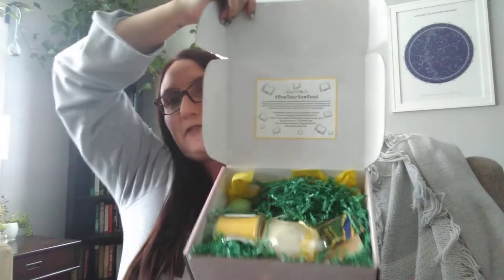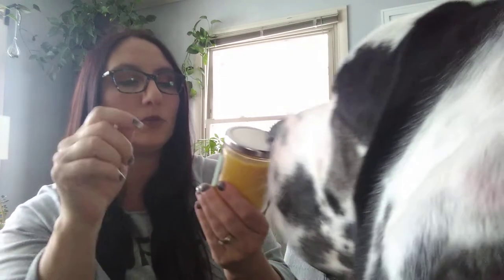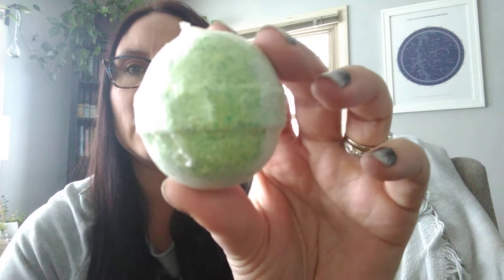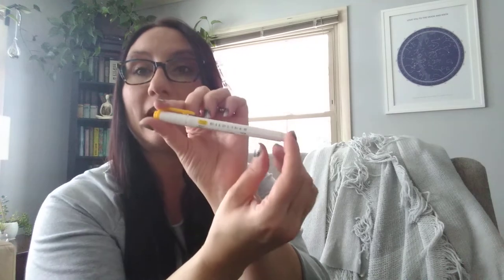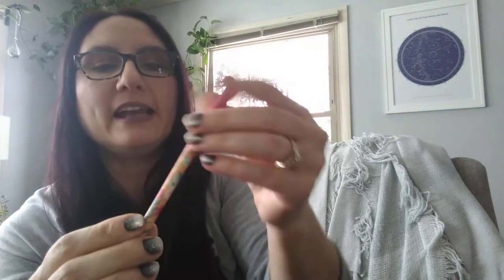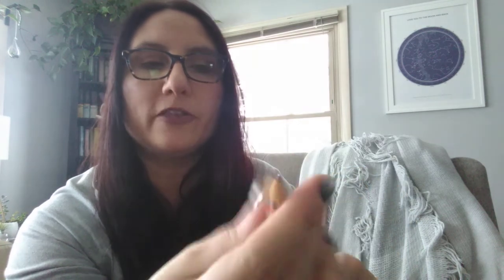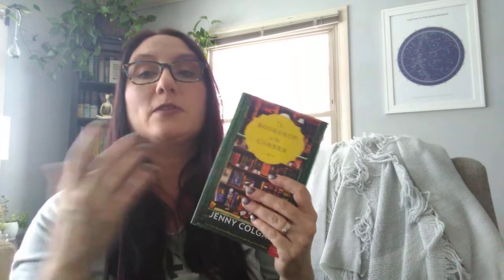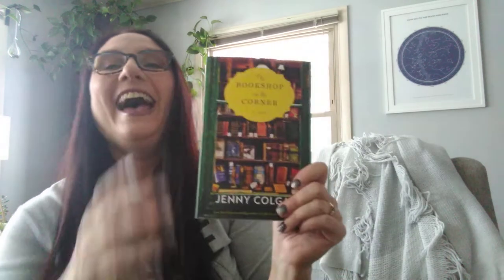Books and Baths Co. Unboxing / January 2019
My favorite box from them so far!!  Books and Baths Co. is a monthly book subscription that offers a couple of bath items, a candle, a couple bonus items, and a book each month.  Each box costs around $35.00, although you can save a bit more by ordering a three, six month or one year subscription.